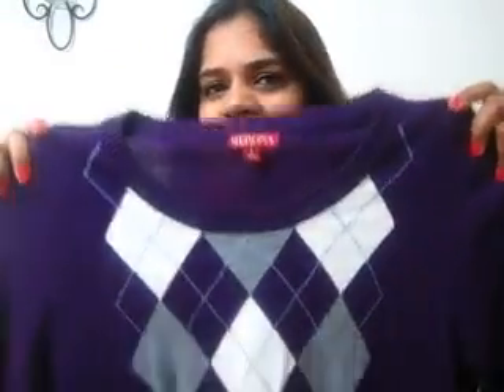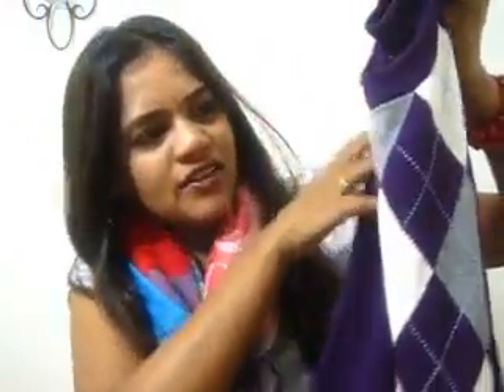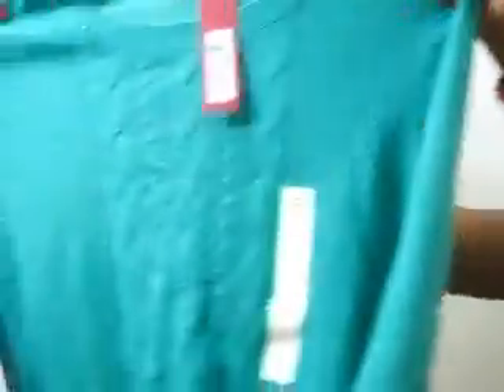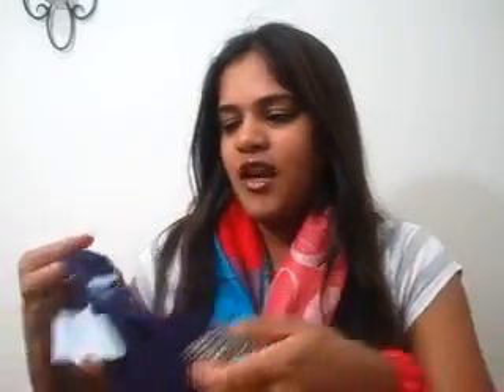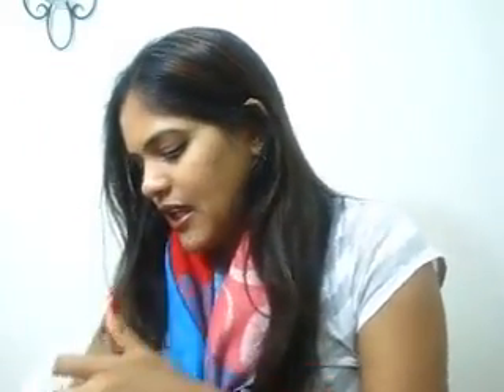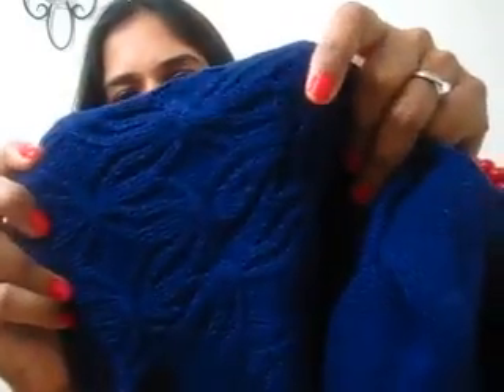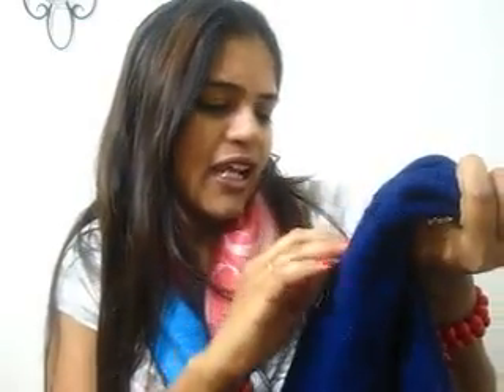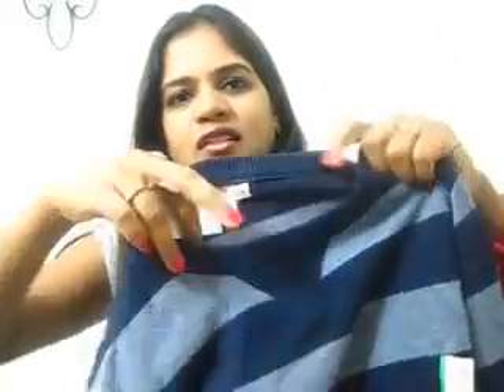Haul : Target, Plato's closet and Forever21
Hey everyone,

A small sweater/warm clothing haul from Target. I tried listing everything. The in store price was $19.99 each and the price online was $15. What a bummer! :) But, hope this helps.

1)Merona sweater from target

2)cable crew sweater in green

3)stripe v-neck blue

4)Violet top from plato's closet
5)Green and black stripe top

7)Light pink beanie from F21 - Similar style but not same

8)Long sweater
9)Men's sweater

hugs,
Ramya